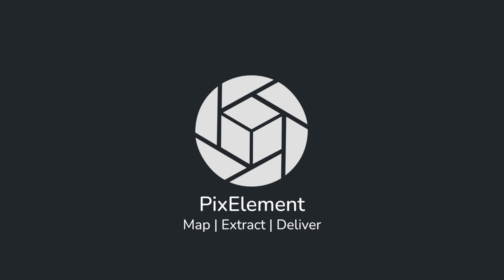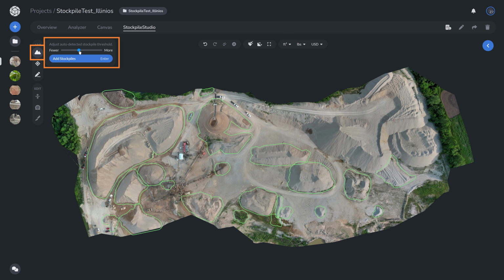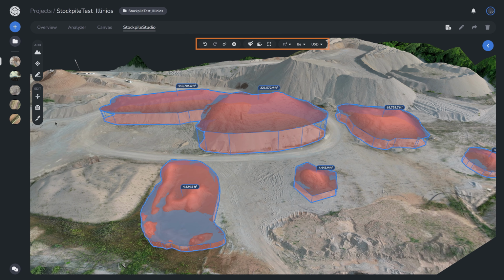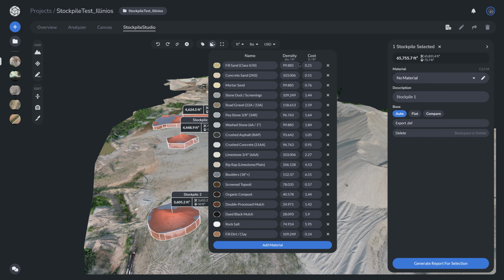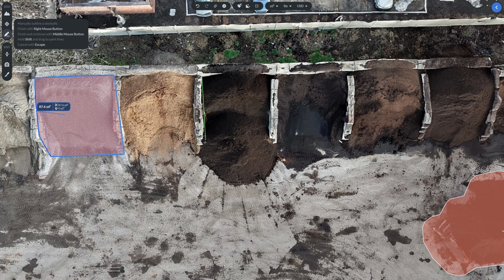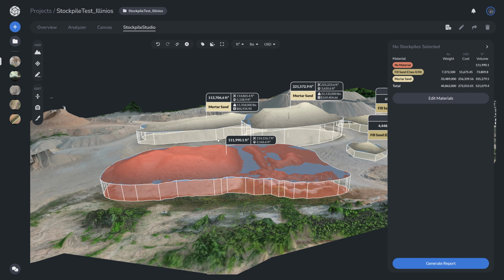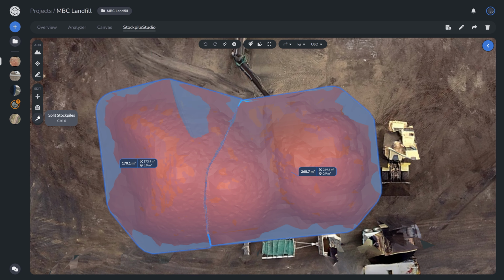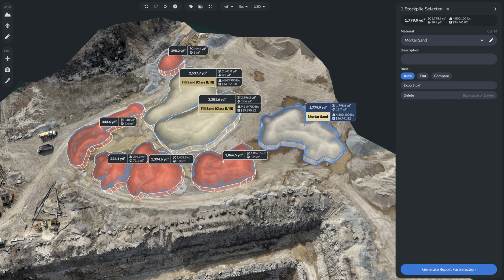StockpileStudio Tutorial - Automated Stockpile Measurement in PixElement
StockpileStudio is PixElement’s automated stockpile detection and volume measurement tool for mining, aggregates, and material management workflows.

In this tutorial, we walk through the complete process — from surface model to final volume report, using drone imagery or LiDAR-derived data inside PixElement. You’ll see how StockpileStudio analyzes the project Digital Elevation Model (DEM), detects stockpile geometry, calculates accurate volumes, and generates reporting outputs suitable for operational and engineering use.

This video covers:

• Automated stockpile detection
• Surface-based volume calculations
• Base TIN options (including flat base selection for bin stockpiles)
• Handling conveyors, vegetation, and non-material features
• Reporting and export workflows

StockpileStudio integrates directly into existing PixElement photogrammetry and LiDAR processing pipelines, eliminating external tools and manual delineation steps.

If you’re managing material inventories, tracking production, or validating quantities, this tutorial demonstrates how to produce traceable, surface-based volume calculations efficiently inside PixElement.

Timecodes:
0:00 Intro
1:09 Auto Stockpile Detection Tool
1:39 Pick Stockpiles Tool
1:54 Outline Stockpiles Tool
2:22 How Stockpile Studio Works
2:54 Central Toolbar
3:17 Stockpile Submenu
4:52 Bin Stockpiles Base Definition
5:38 Generate Volume Report
6:07 Grow/Carve Tool
6:46 Flatten/Unflatten Tool
7:27 Split Stockpile Tool
8:00 Edit Materials Submenu
08:55 Conclusion